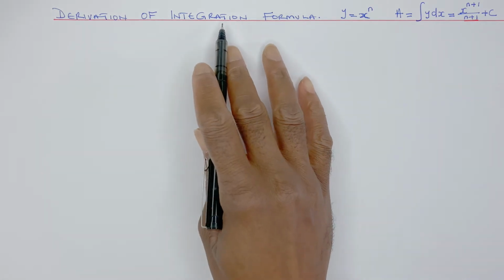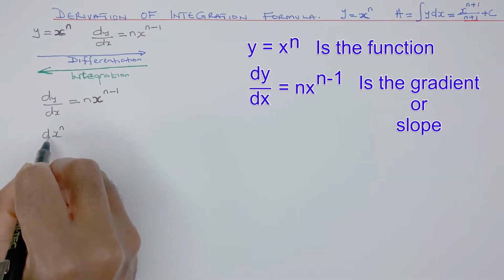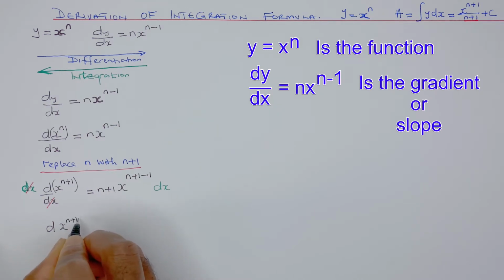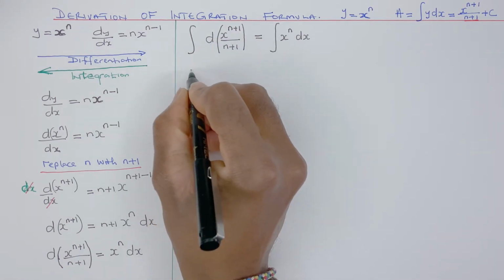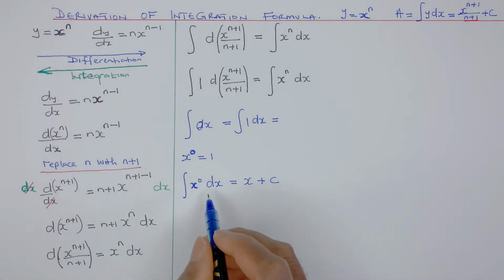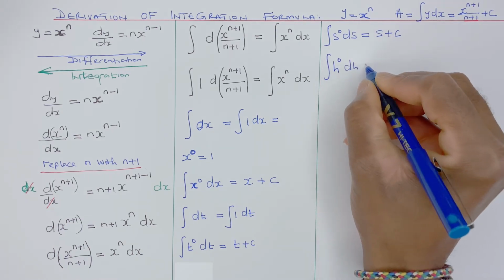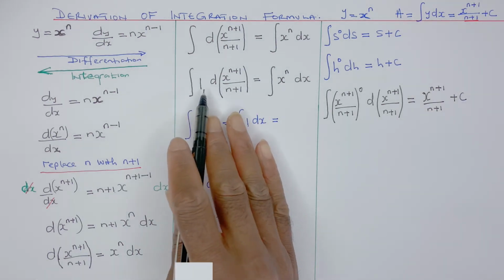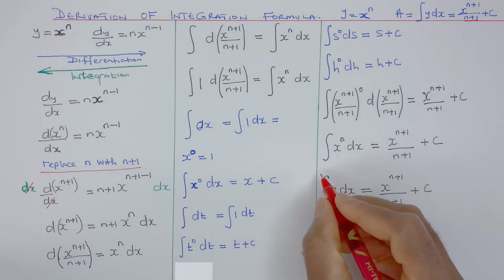Integration Formula Derivation - Integration - A Level Pure Maths - Year 1 - Unit 8 - 8.0.1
00:00:00 - Intro
00:00:19 - Integration Formula Derivation